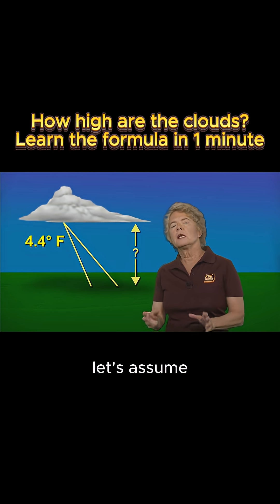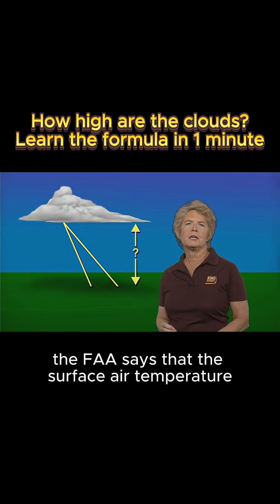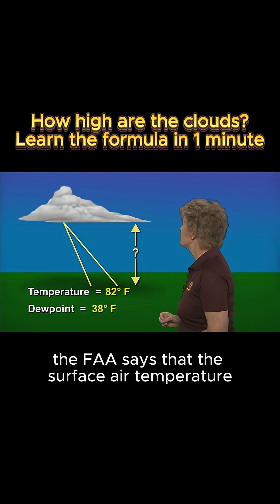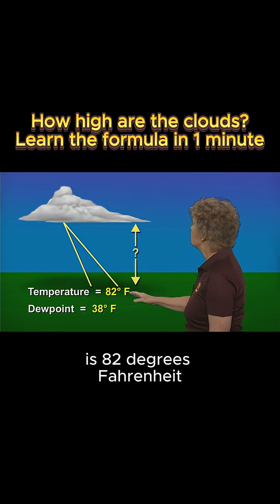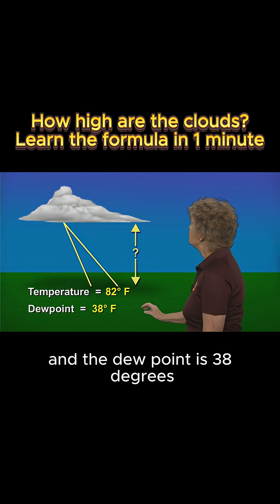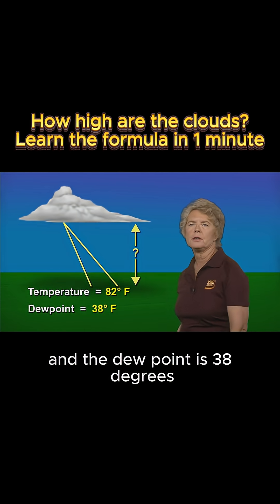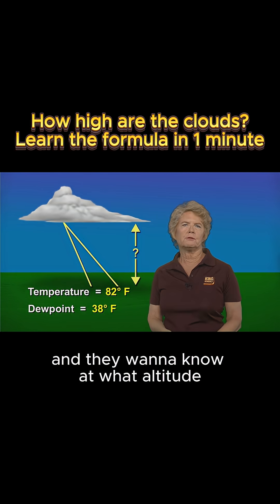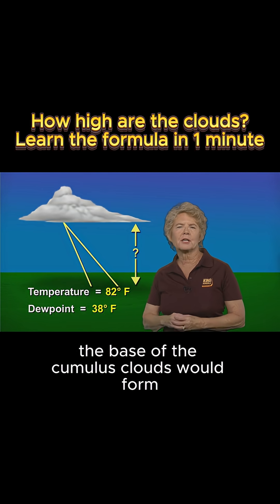Learn how to calculate cloud height in 1 minute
From the Private Pilot Ground School & Test Prep Course